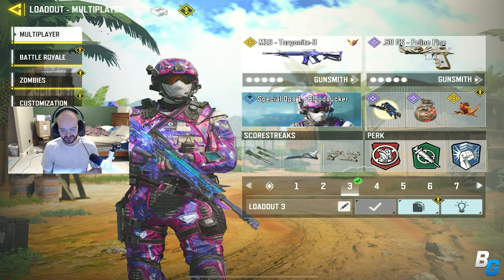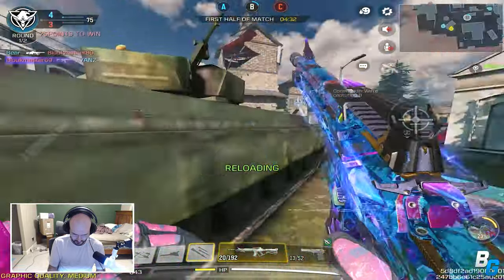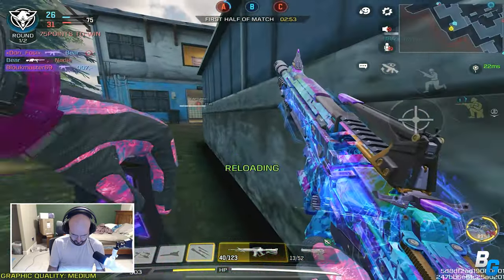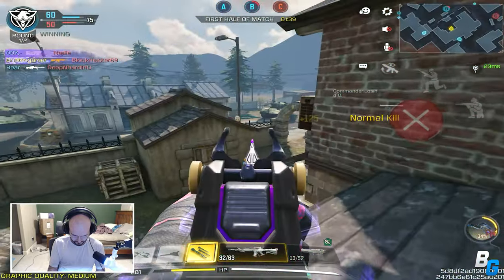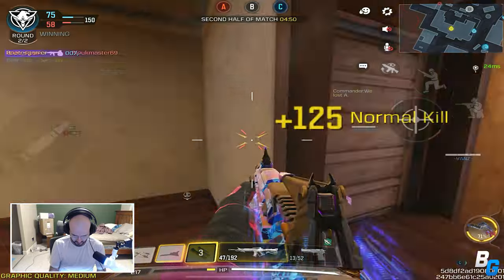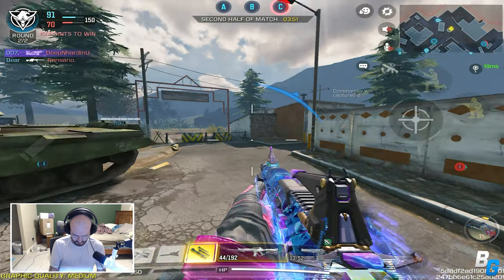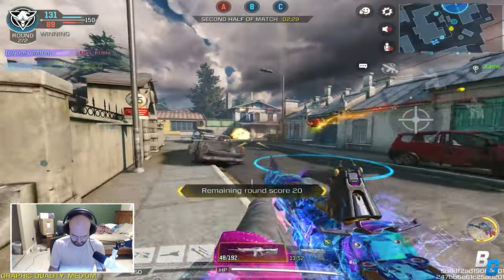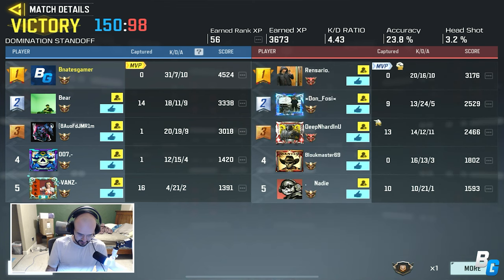DESTROYING holger users with the M16 in LEGENDARY RANKED! (Season 4)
I hate holger users.